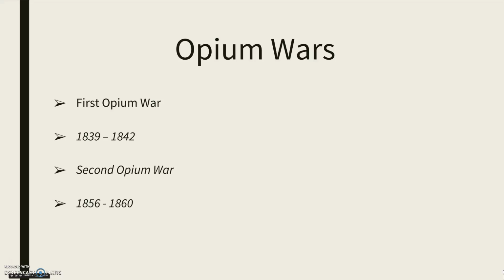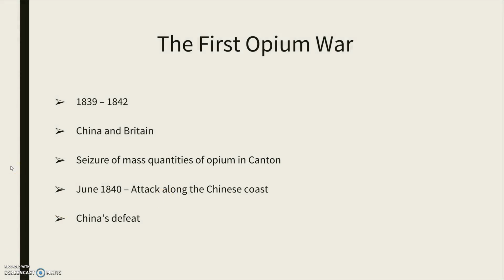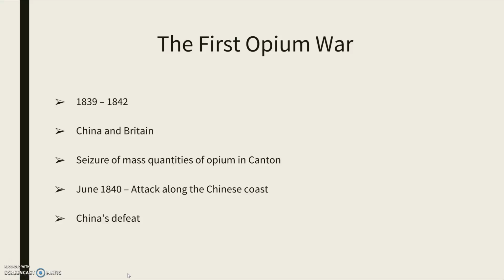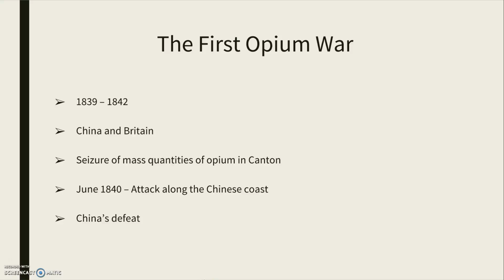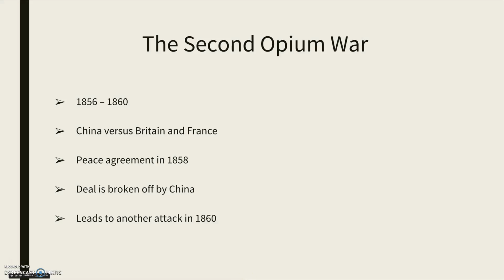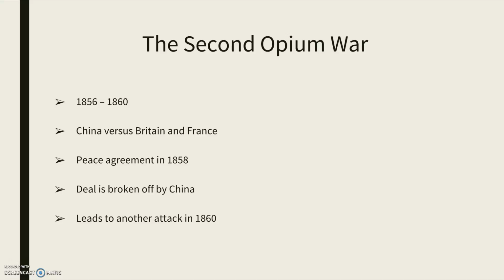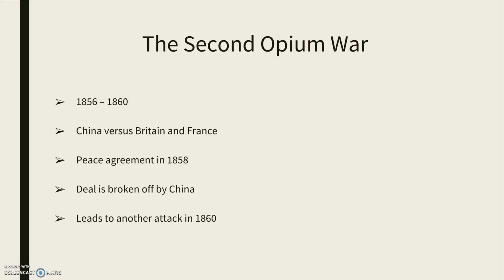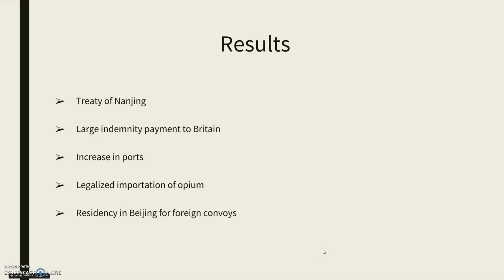Opium War - Christina Chin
CSUCI